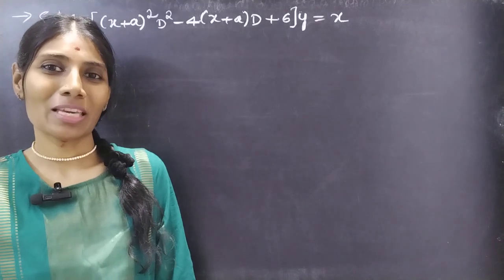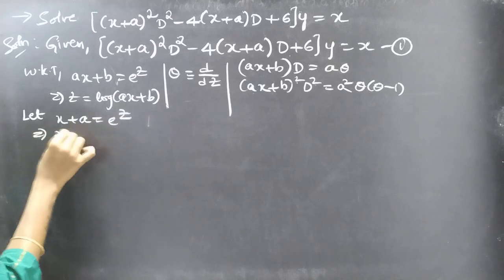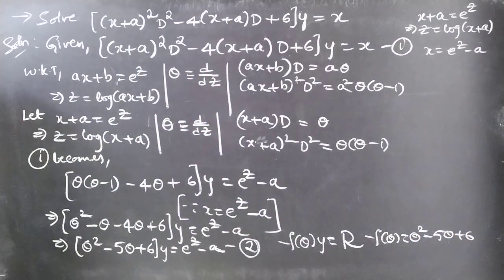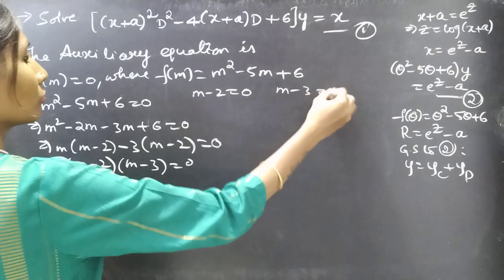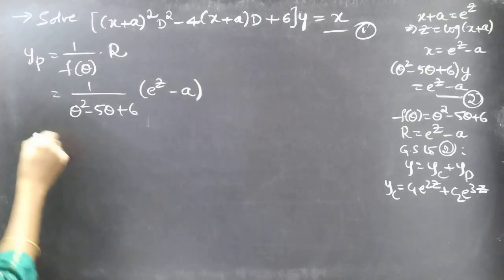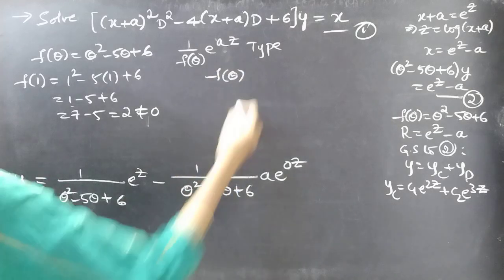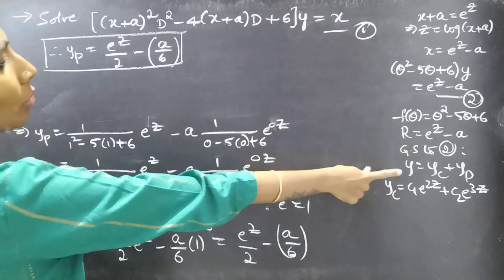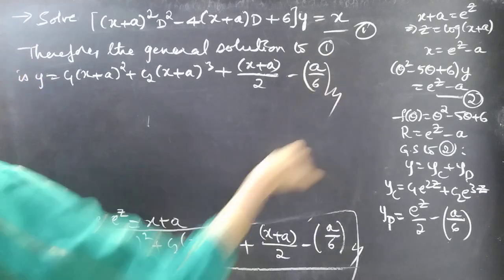[(x+a)^2D^2-4(x+a)D+6]y=x LegendresEquation L1k,99